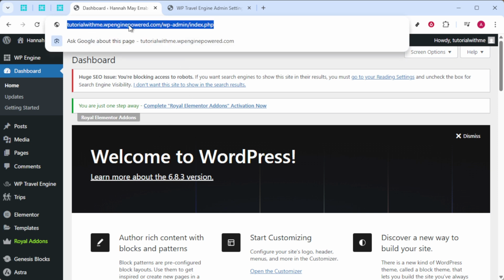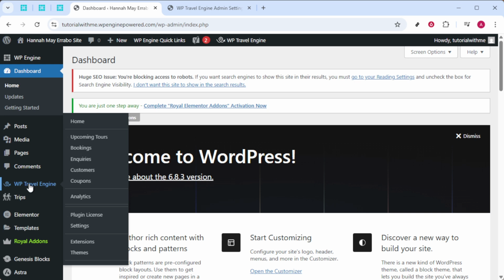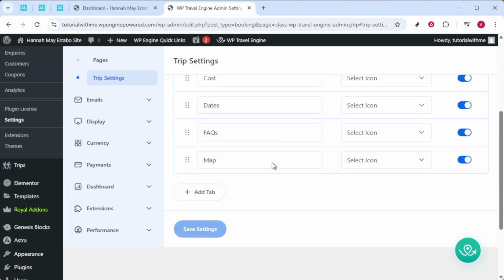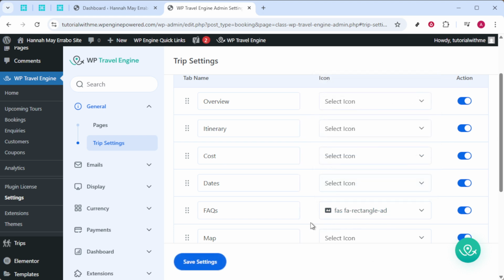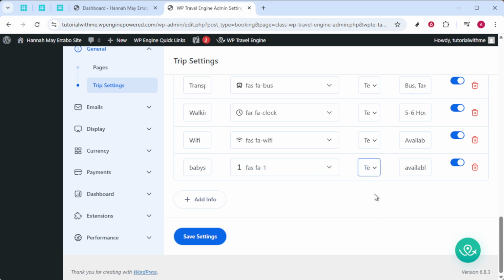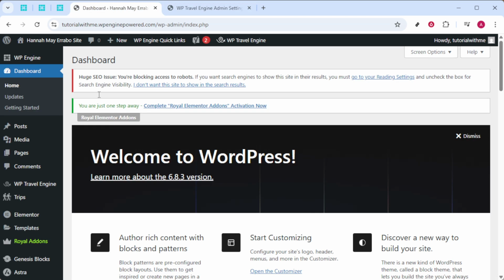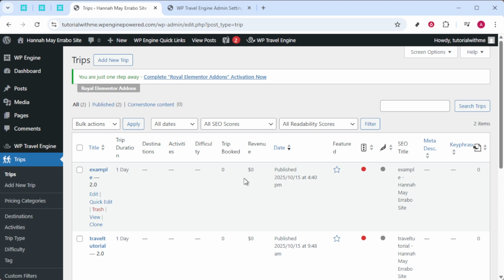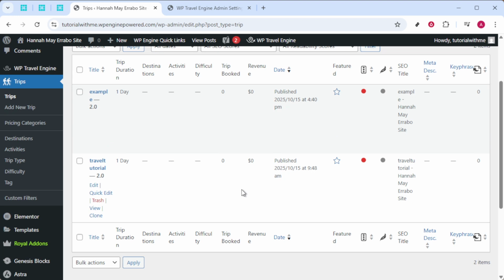How To Customize Wp Travel Engine Plugin Checkout Fields (2025)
Learn How to Customize WP Travel Engine Plugin Checkout Fields (2025 Guide) 💳
In this step-by-step tutorial, you’ll learn how to customize the checkout fields in the WP Travel Engine plugin. Perfect for travel agencies and tour operators who want to personalize their checkout process and collect specific customer details during booking.

✅ What You’ll Learn:
- How to access and edit checkout fields in WP Travel Engine
- How to add, remove, or rename form fields
- How to rearrange field order and adjust labels
- Tips for improving user experience and checkout flow

📅 Updated for 2025 with the latest WP Travel Engine and WordPress customization features.